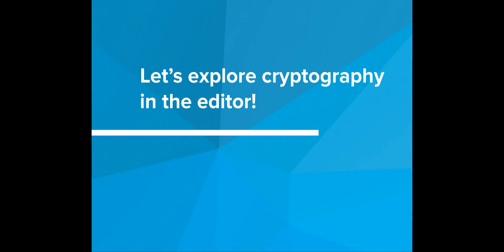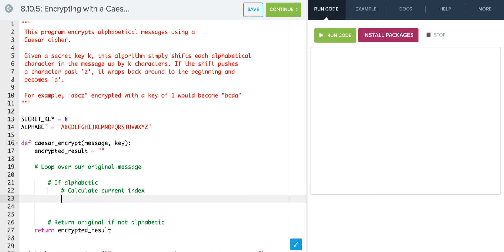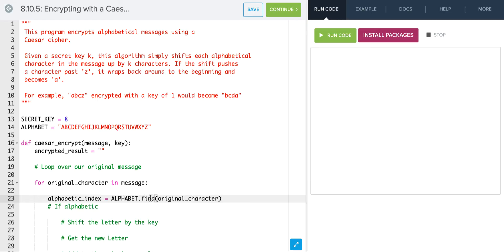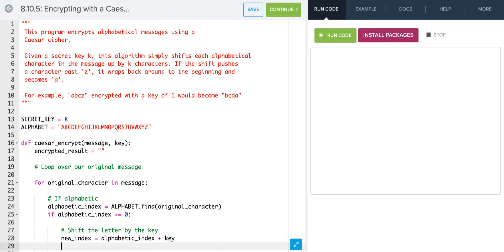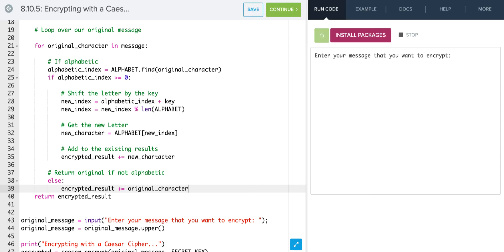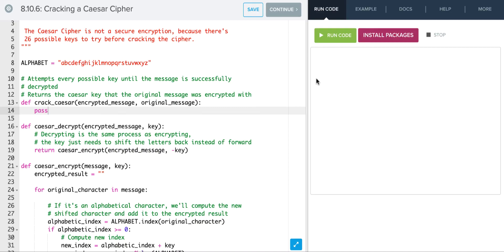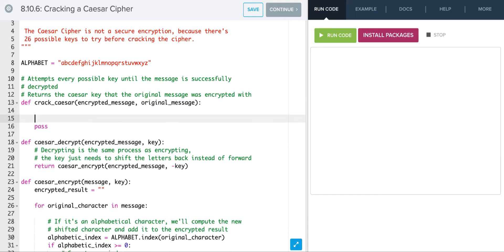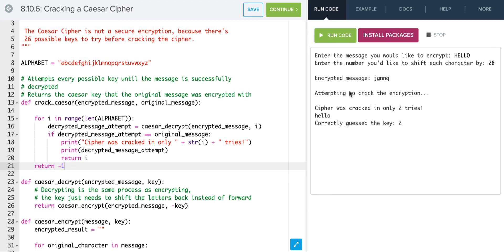Caesar Cipher - Python